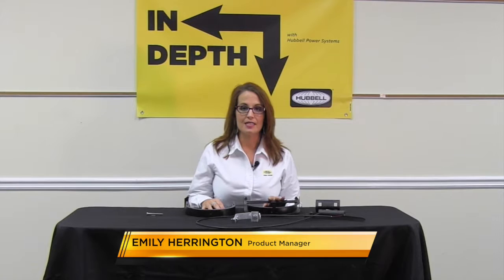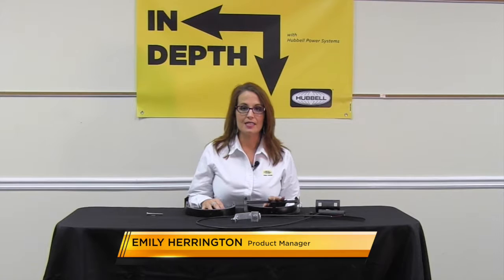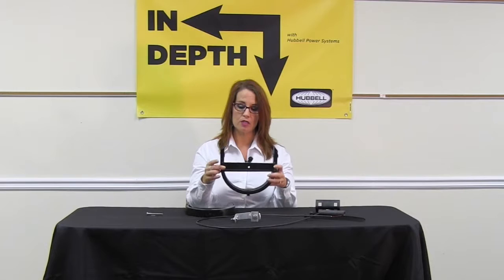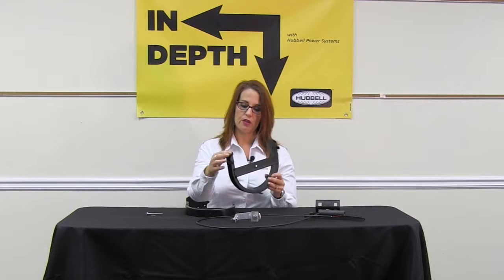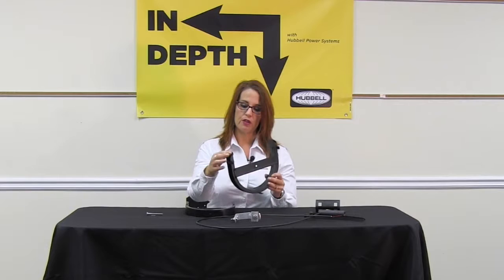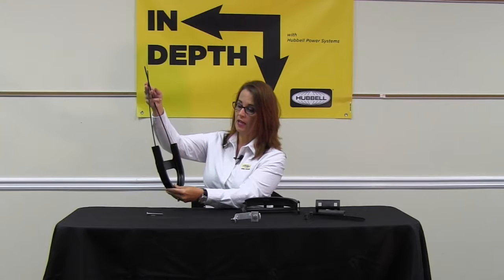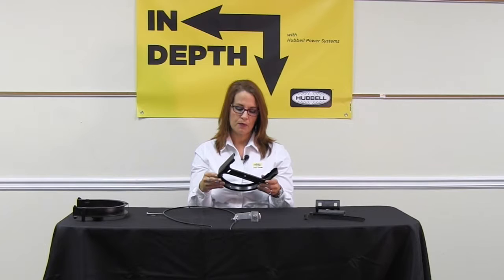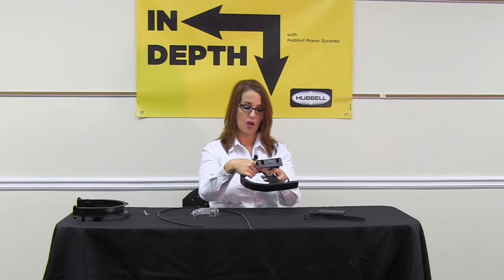In Depth: Opti-loop Horseshoe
A brief overview of the features and benefits of Opti-loop horseshoe units.